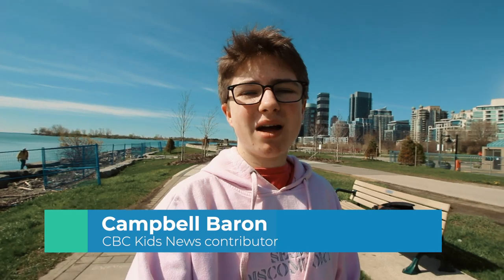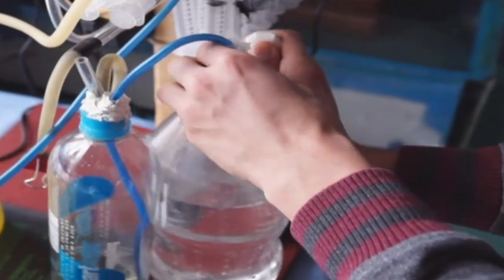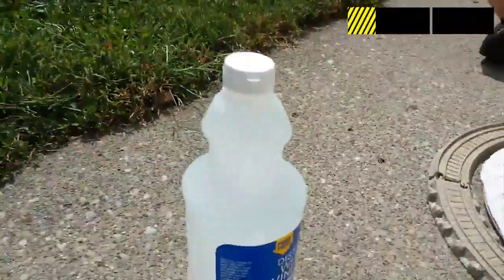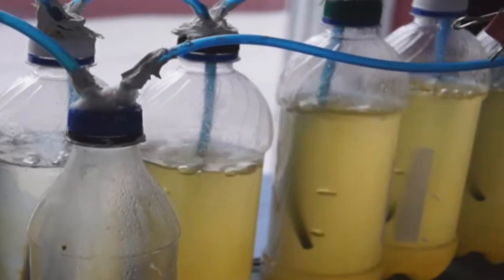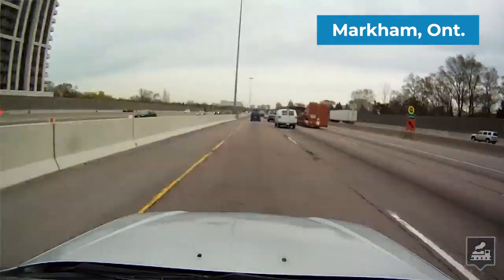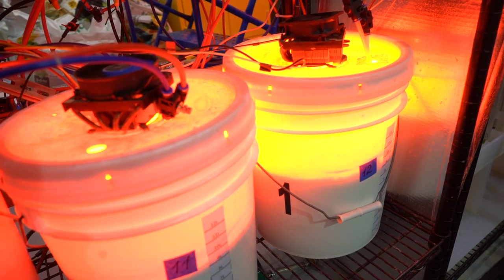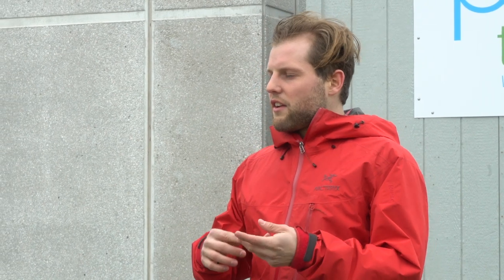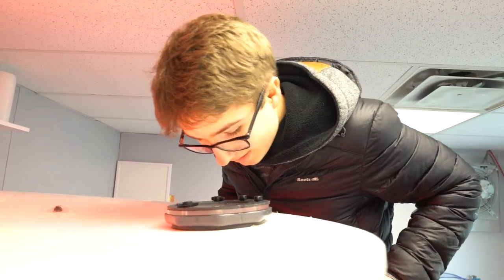Could this technology save us from climate change? I CBC Kids News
In Part 4 of Campbell Baron’s climate change series, the CBC Kids News contributor asks if technology that aims to capture and store carbon might just save us.

CBC Kids News is a website for kids, covering the information you want to know. Real Kids. Real News.